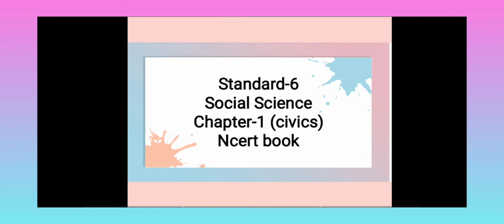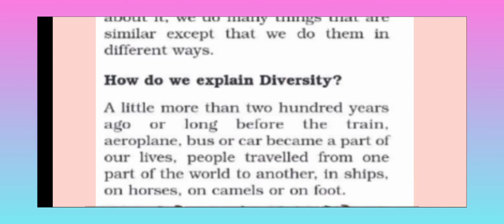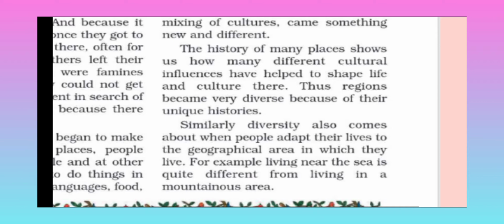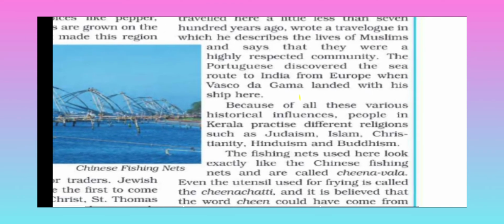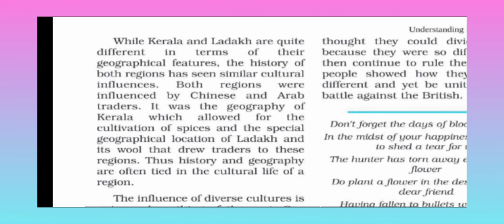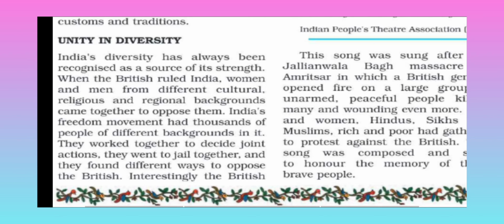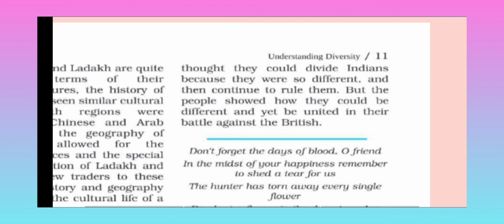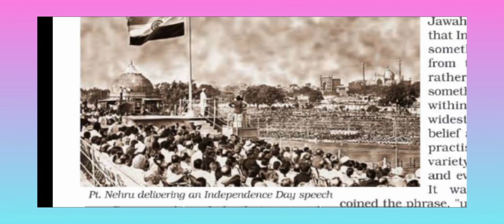Standard-6 Social Science, Chapter-1(Social & Political life-l) Part-2